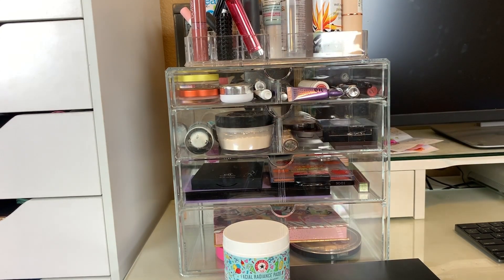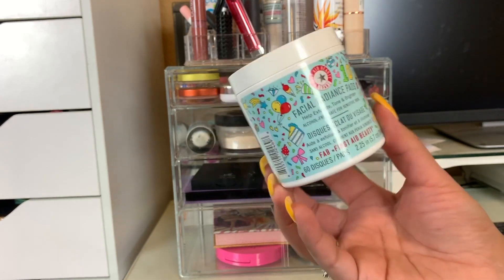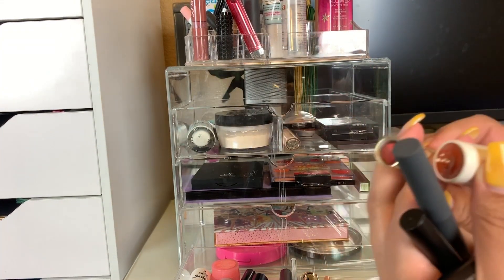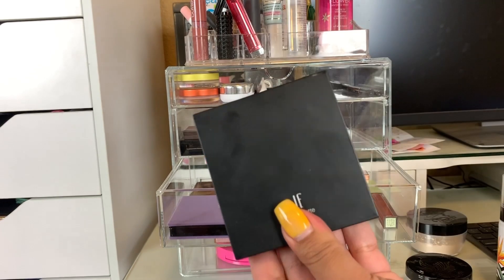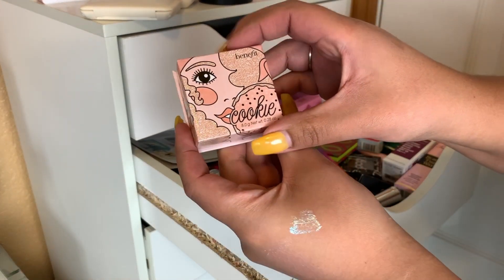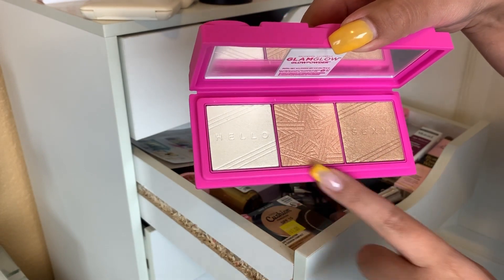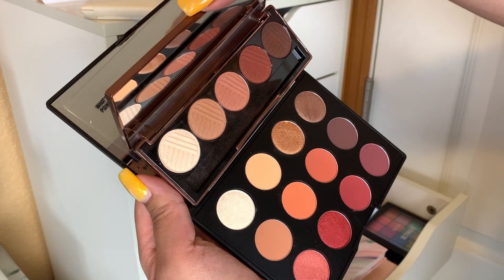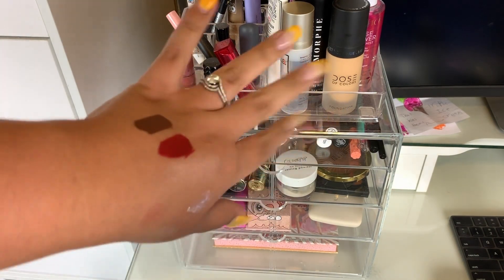Everyday Makeup Drawer | Weekly Shop My Stash September 2019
Yay for another shop my stash who missed these? Let me know if you did down in the comment section below!

I received this product complimentary from First Aid Beauty.